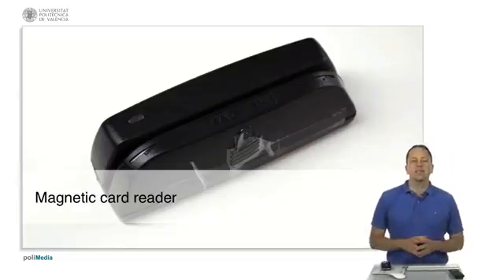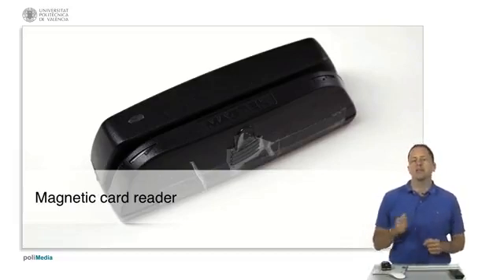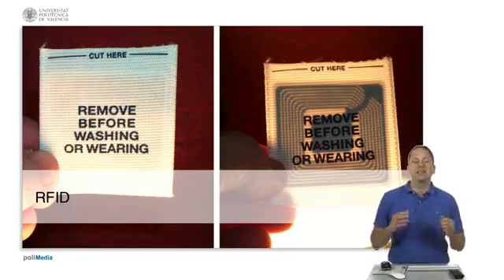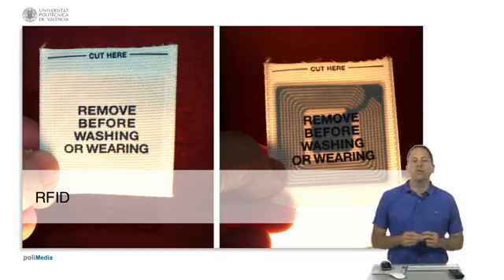It professional computer hardware(36)